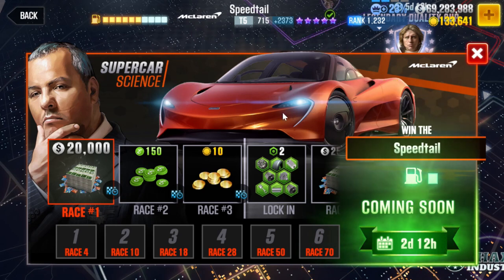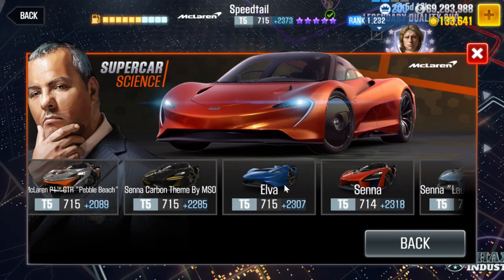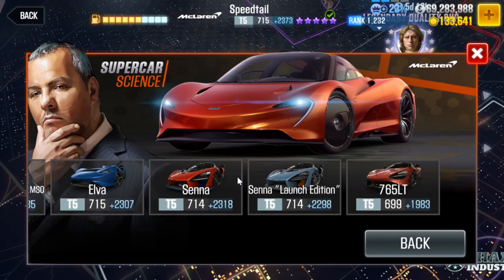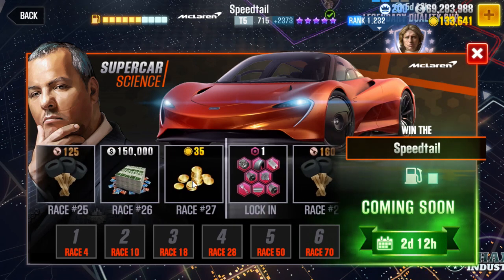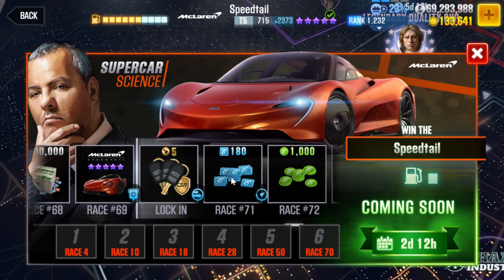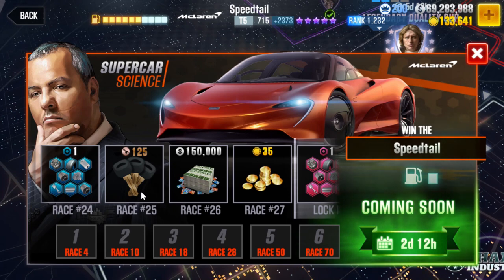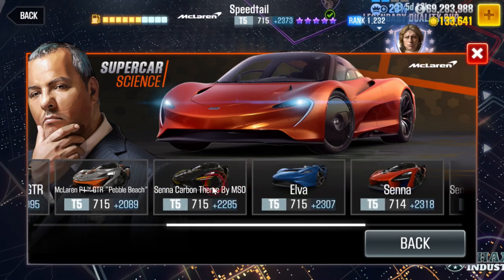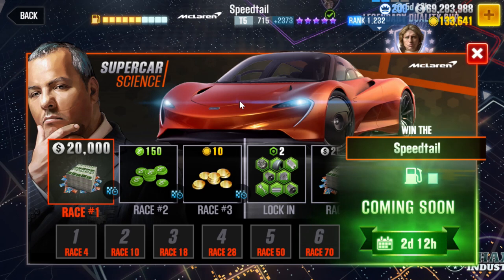CSR 2 | CSR Racing 2, Supercar Science, McLaren, My thoughts on this event.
Special Thanks to: Nitro4CSR

I give you my quick take on the Supercar Science event for Mclaren. You will need six lock-ins and two of them are likely paid cars. This will not be a free to play event for any player who wants to finish. The rewards are kind of meh unless you really just want that speedtail in the worst way.

The easy goal is get the gold key McLaren 765 and call it the day doing the first two lock-in or three lock-in rewards.  Good luck to everyone going for the Speedtail.